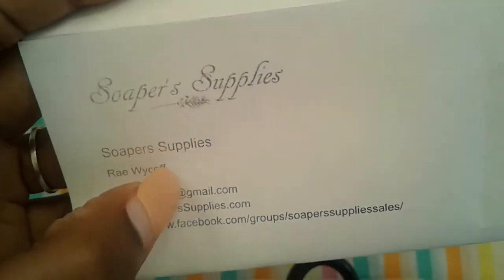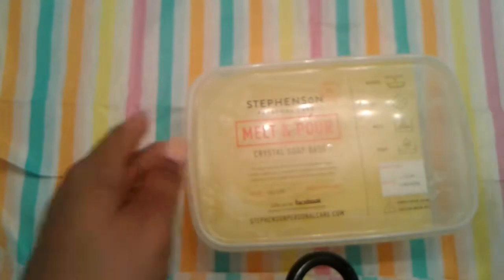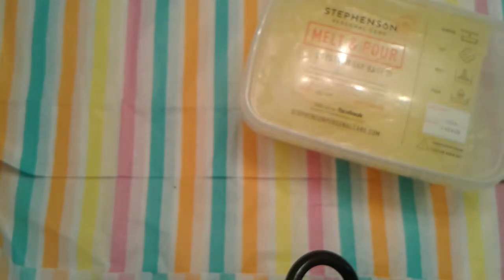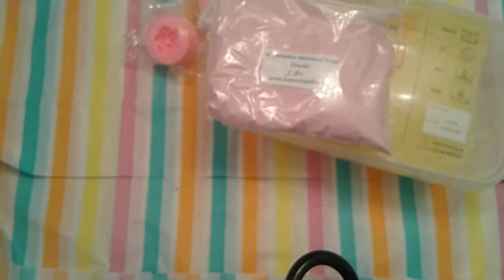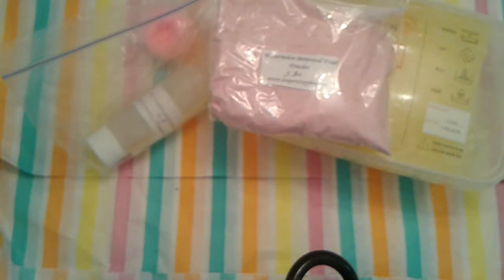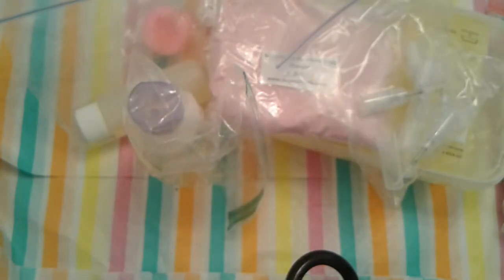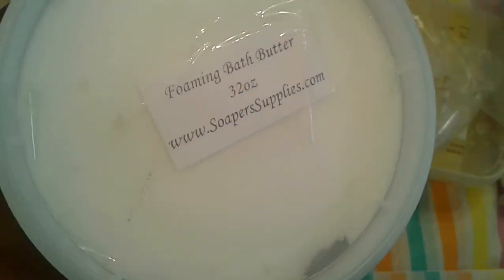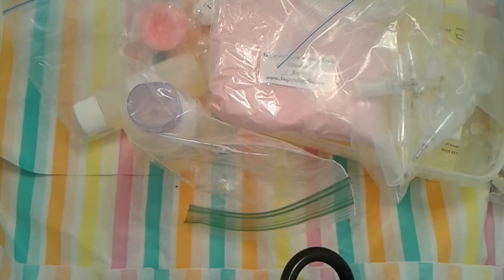Soapers Supplies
This is my haul from Soapers Supplies you can find them on Facebook or the website